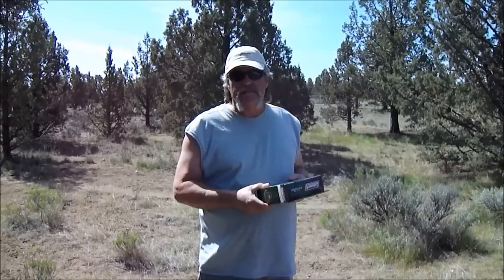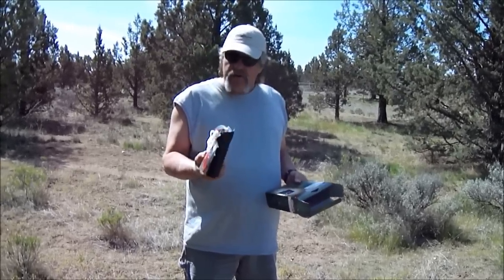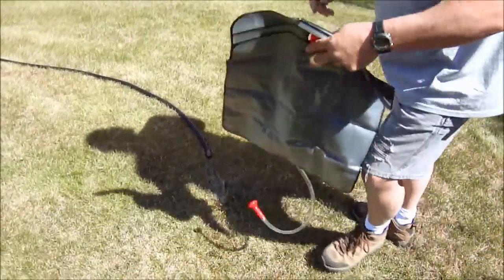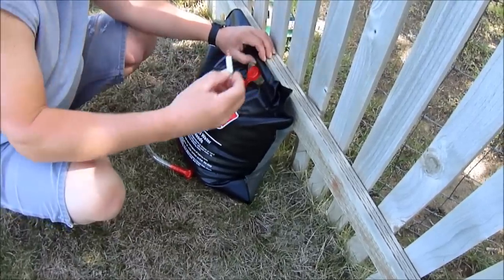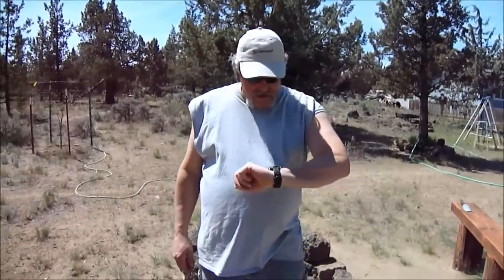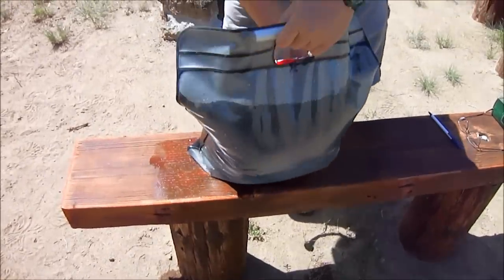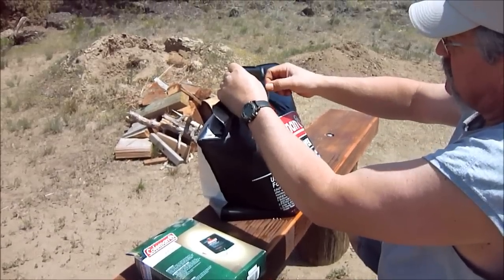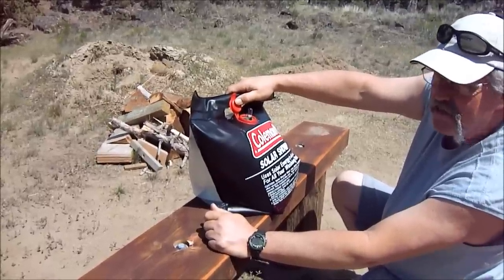Coleman Solar Shower Review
Testing a Coleman Solar Shower